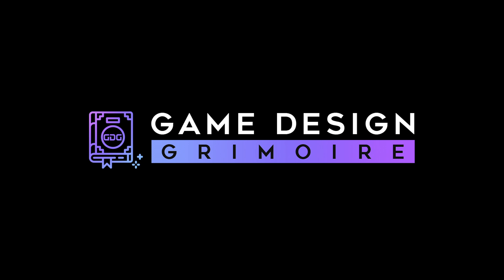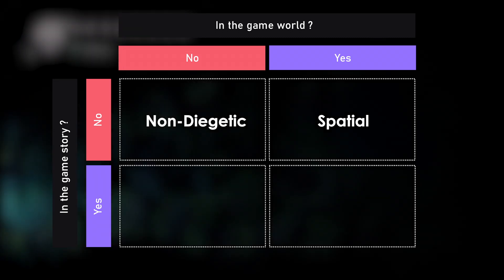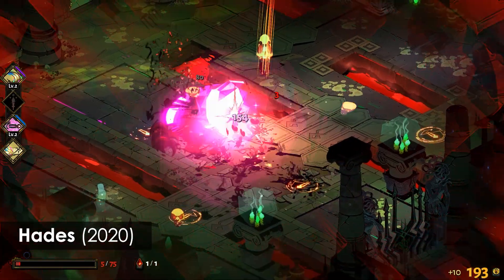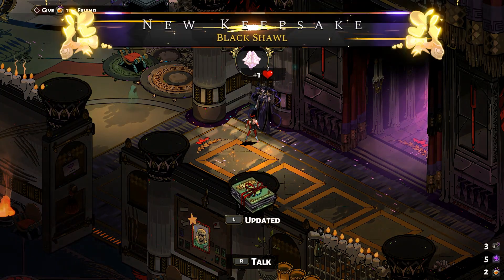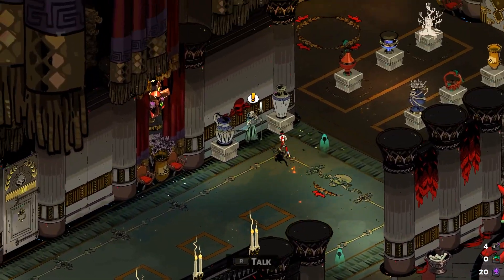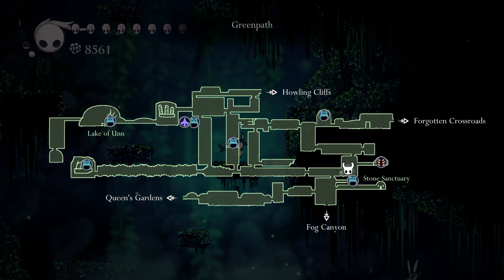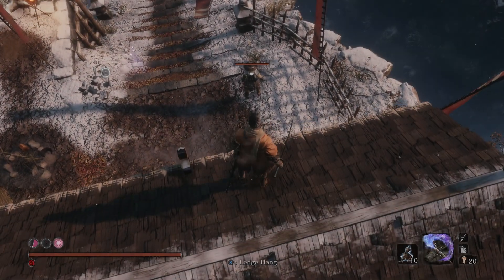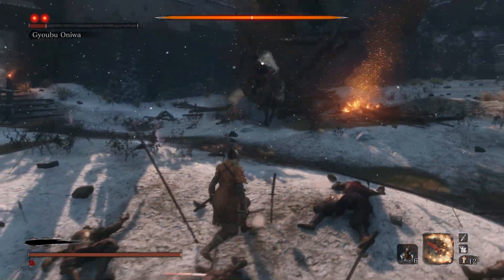Why Hades Has One Hell Of A Good UI | Game Design Grimoire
00:00 - Intro
00:40 - UI Matrix
02:30 - Hades
06:32 - Hollow Knight
08:40 - Sekiro - Shadows Die Twice
10:35 - Conclusion

How can UI design support a game at driving immersion for the player? In this first chapter of Game Design Grimoire, we will have a look on how Hades and other games found solutions to this question through an approach driven by story and world-building.

Gameography (in order of appearance):

Hades (2018/ v1.0 2020, Supergiant Games)
Hollow Knight (2017, Team Cherry)
Sekiro : Shadows Die Twice (2017, FromSoftware)

Sources:

Bowers, Micah. Level Up – A Guide to Game UI (featuring a concise Infographic)

Fagerholt, Erik and Magnus Lorentzon (2009). Beyond the HUD - User Interfaces for Increased Player Immersion in FPS Games, URL

Hanson, Ben (2019). “Inside The Creation Of Sekiro's Soundtrack”, in

Stonehouse, Anthony (2014). “User interface design in video games”, in Gamasutra, URL

Wakugawa, Gabriela (2015). “The Taiko in the Battlefield”, in Estoestaiko, URL

Deep Dive:

The UI Design of Sekiro by Veselekov (2020) - an interesting take on the semiotics of UI design

Wikipedia/Taiko - All about Taiko Drums, their Origin, and role during the Warring States Period (Sengoku Jidai 戦国時代)